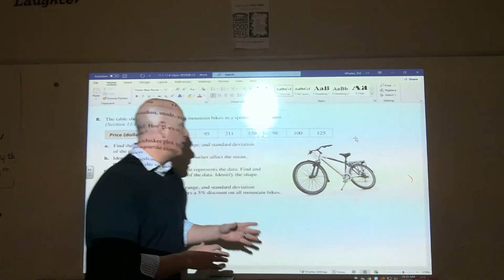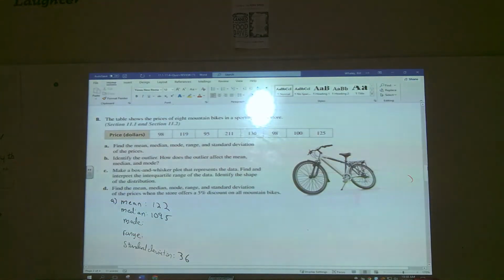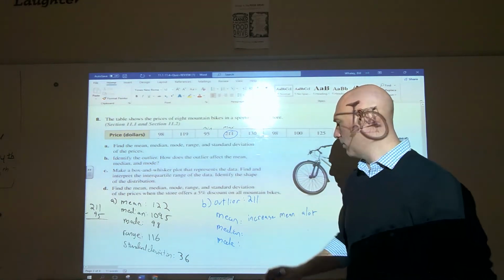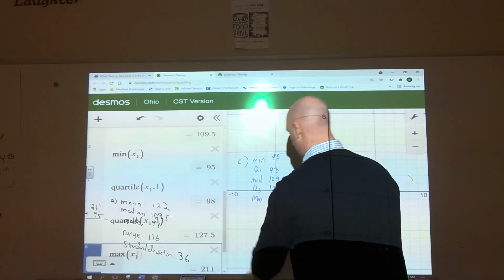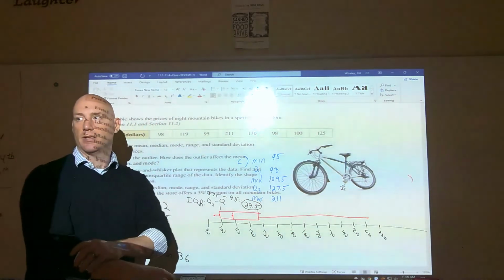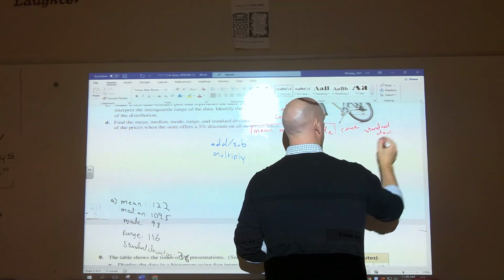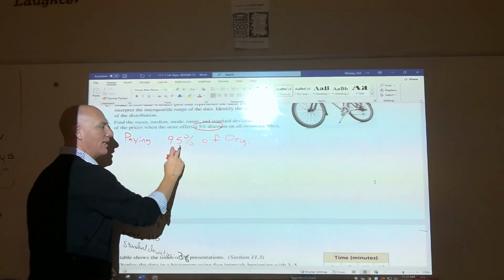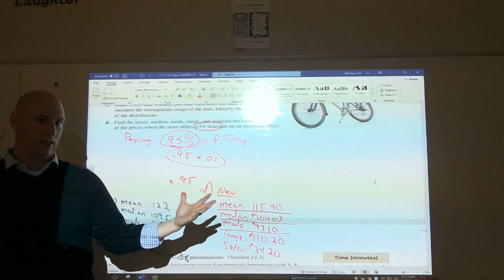Chap 11 Review Number 8